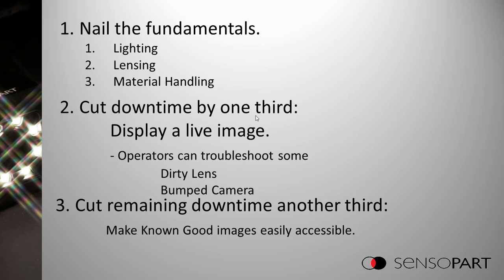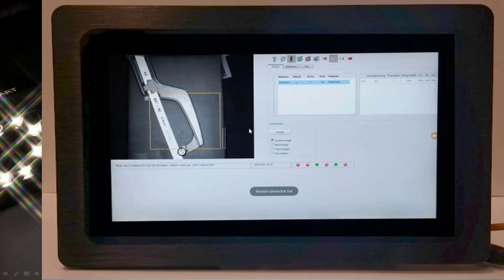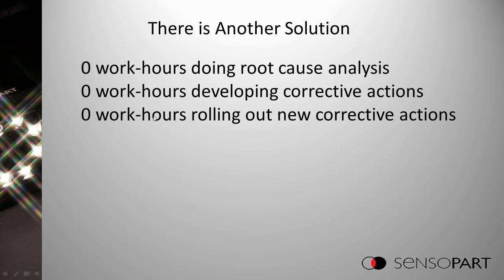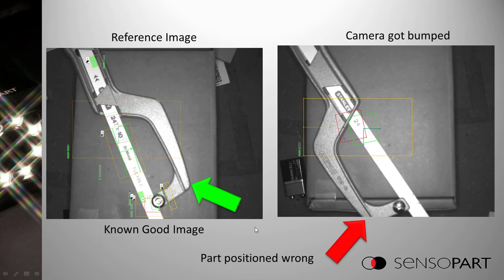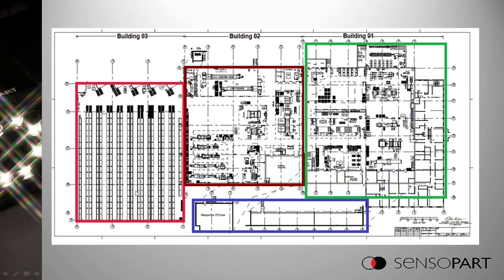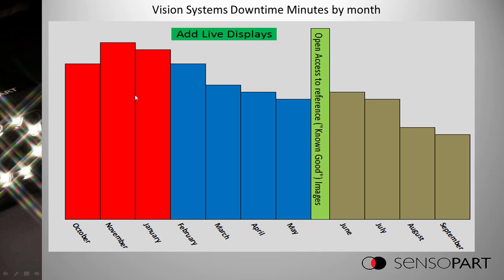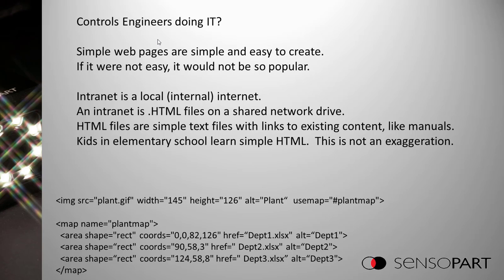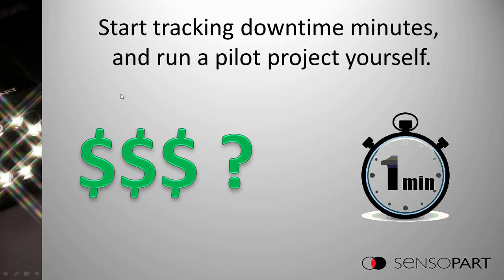Vision Maintenance & Sustainability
Two methods of reducing downtime of any vision system.